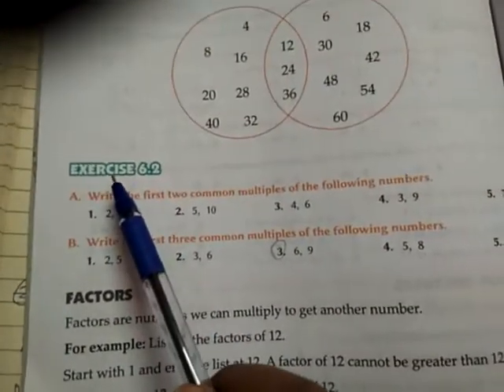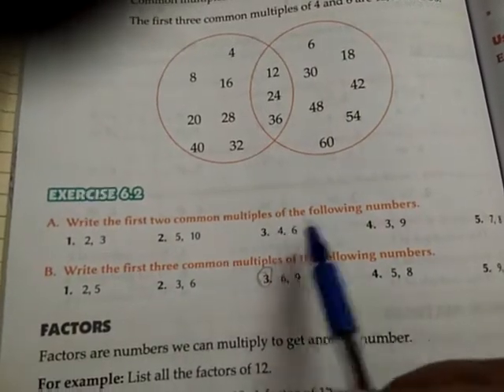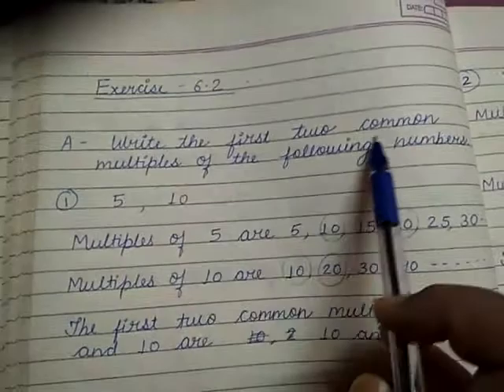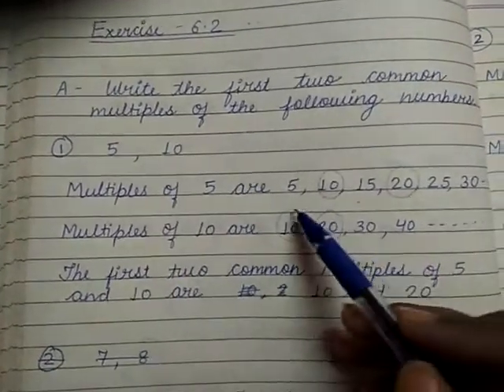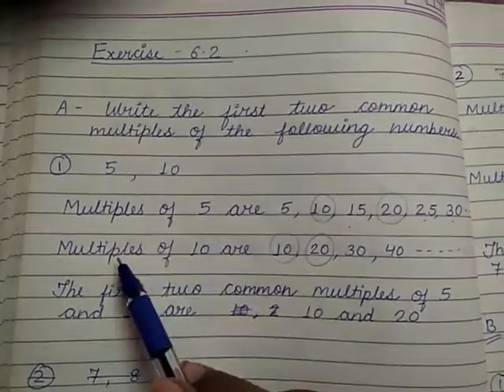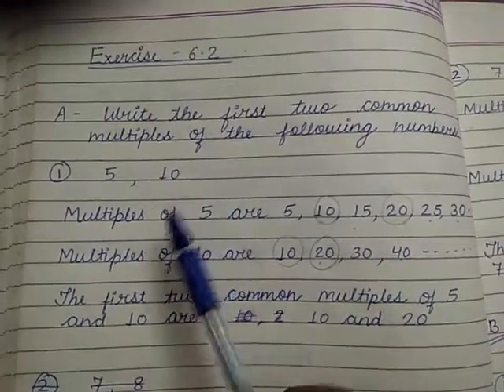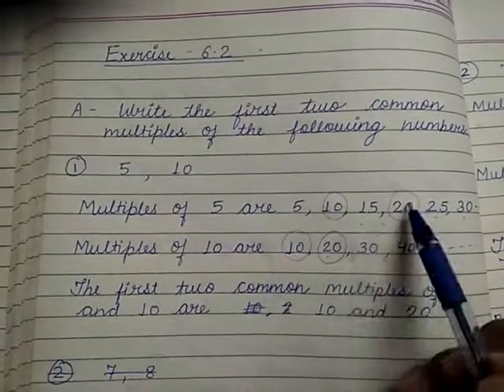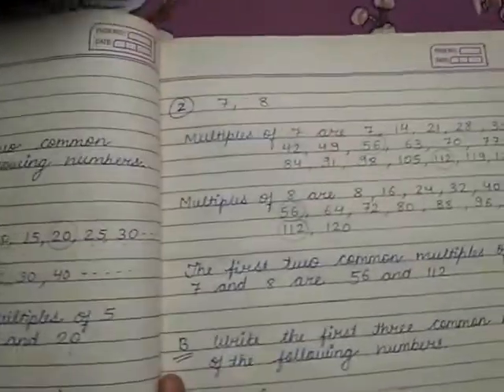Class 4 maths L-6 , Ex- 6.2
To find out common multiples of pair of different numbers